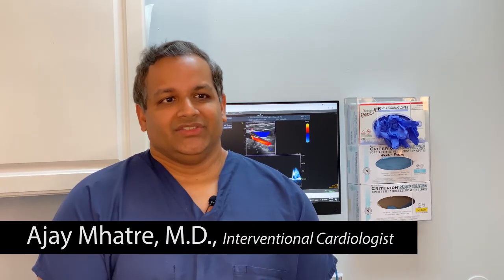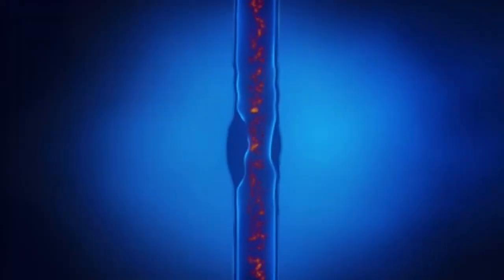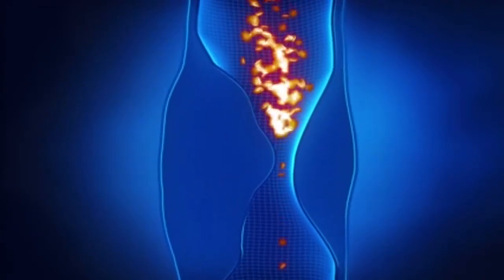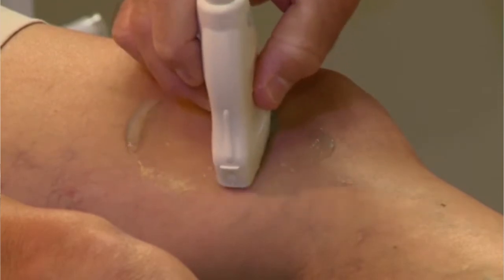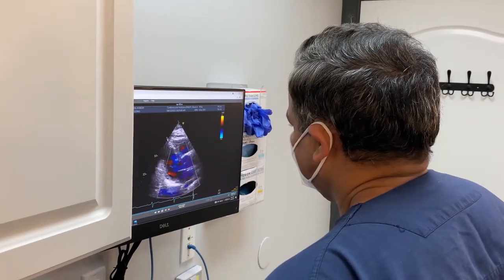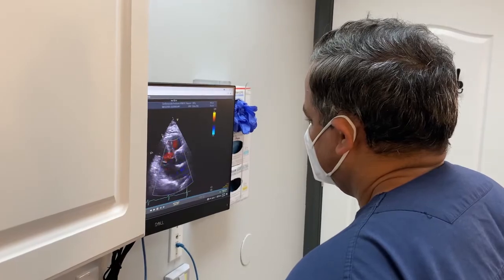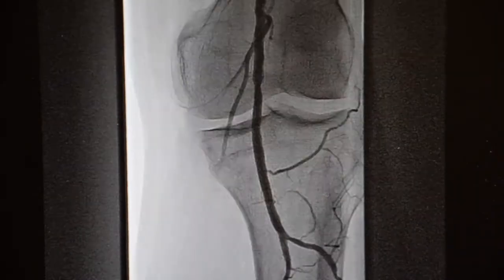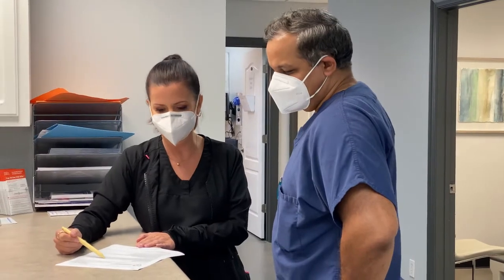What is Peripheral Arterial Disease (PAD)?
Plaque build-up in your arteries can cause more than just a heart attack. Interventional Cardiologist Dr. Ajay Mhatre with Cardiovascular Institute in Panama City, Florida explains what Peripheral Arterial Disease (or PAD) is and how it can impact your quality of life or even cause a stroke.